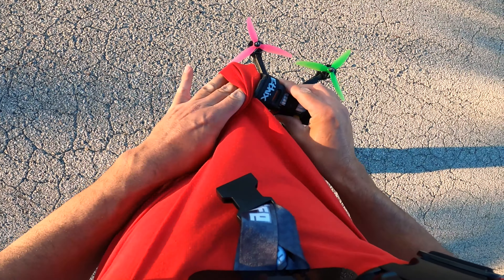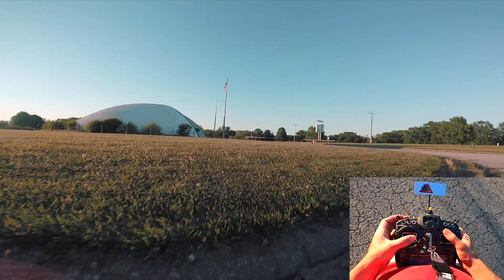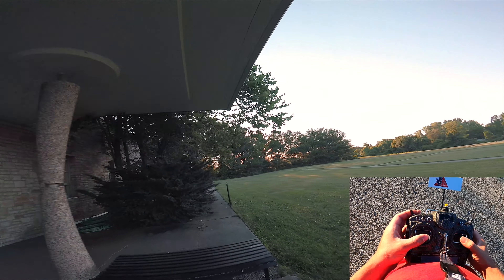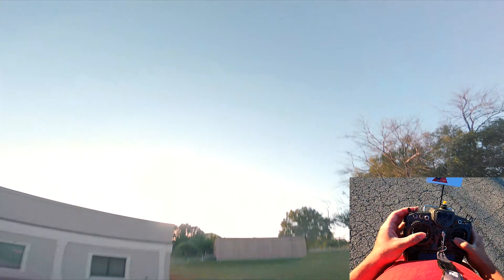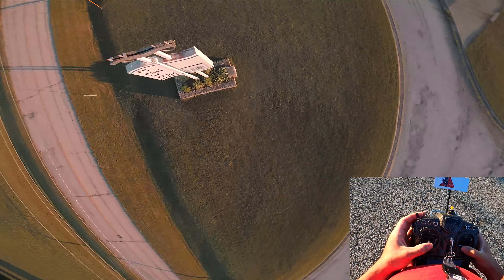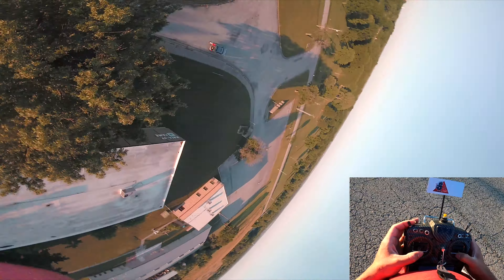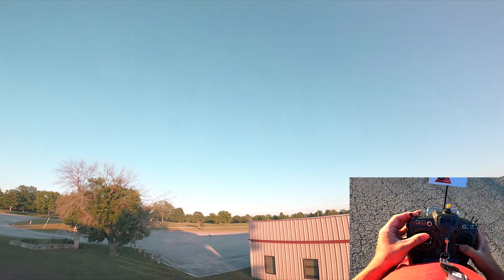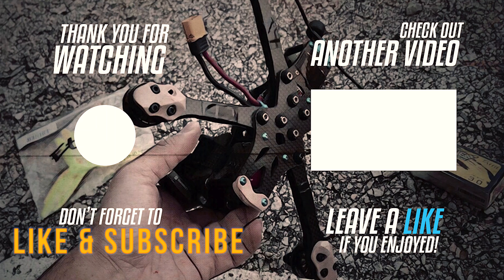Unreleased FETTEC Firmware! 🤯 its THAT GOOD! | FPV Freestyle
ImpulseRC APEX Frame::
FETTEC FC and 45 AMP ESC
T-Motor F40 IV 1950 KV 6S
Crossfire Nano
TBS Unify
TBS TRIUMPH PRO
Tattu R-Line 6S Prototype Lipo
Crossfire Full TX MODULE

Logo art created by  Florian Le Priol 🙌🏽🙌🏽